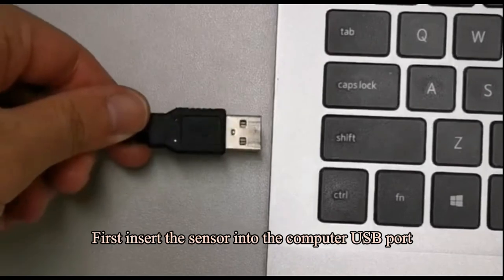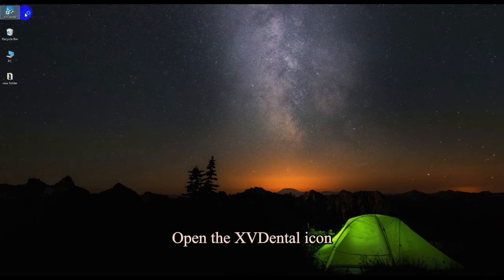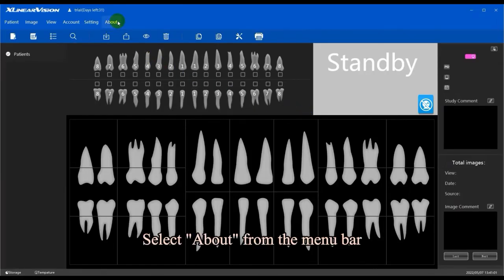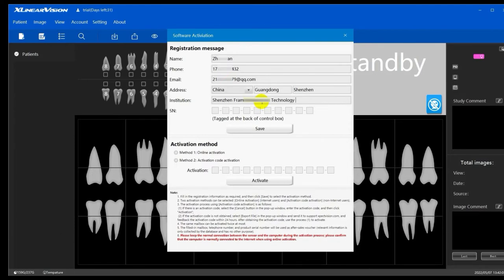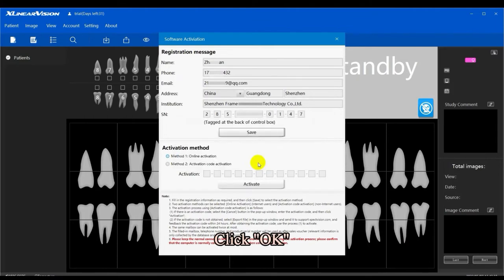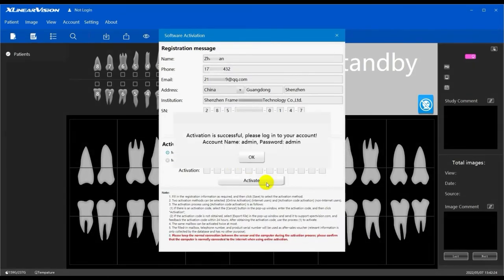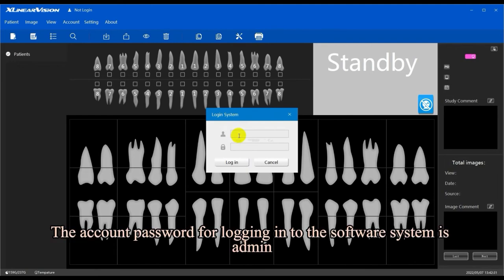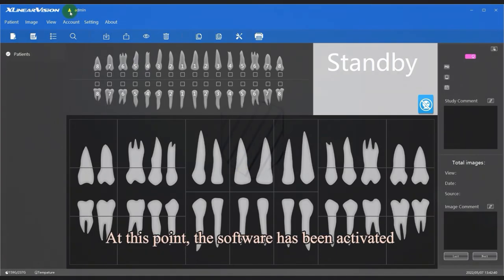【Xpectvision Dental Sensor Software Activation】Online Activation (Method 1)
Note: The sensor must be connected with the PC before activation.